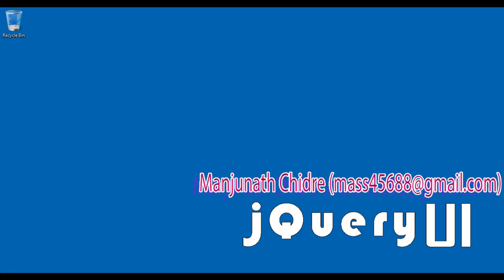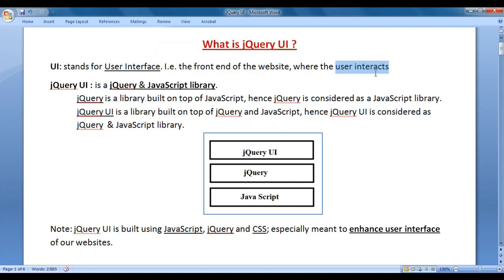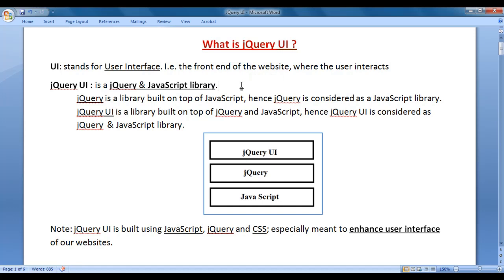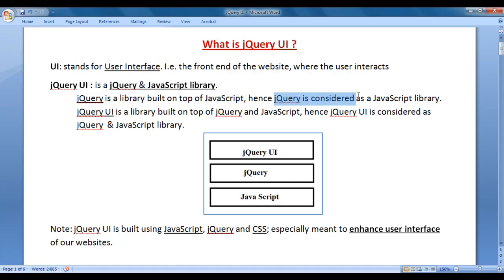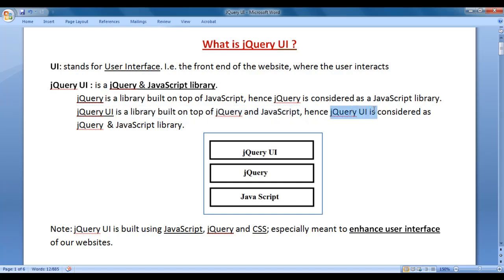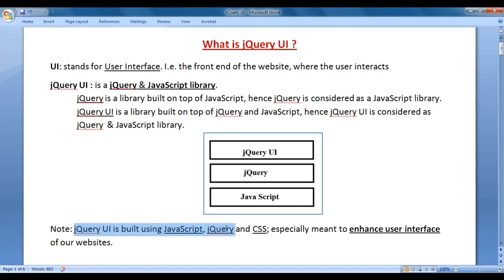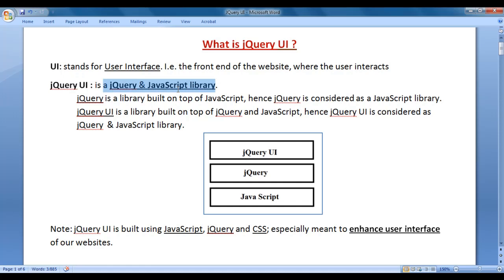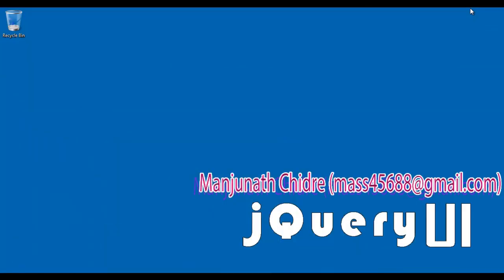What is jQuery UI - jQuery UI Tutorial 01 🚀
► Learn what jQuery UI is and how it enhances your web development projects. Discover its features, including interactive elements, animations, and customizable widgets, to create dynamic, user-friendly websites.